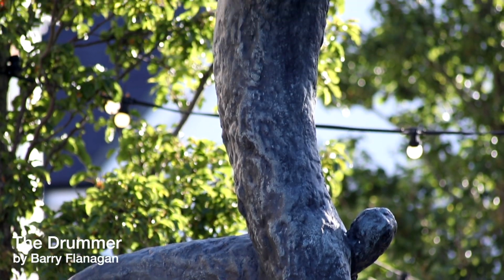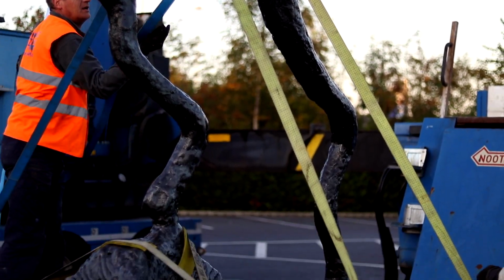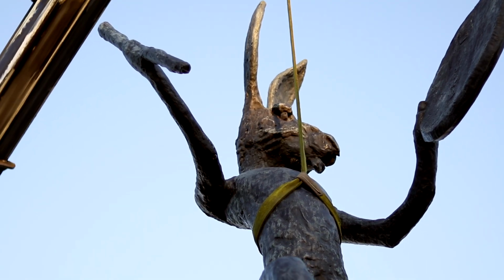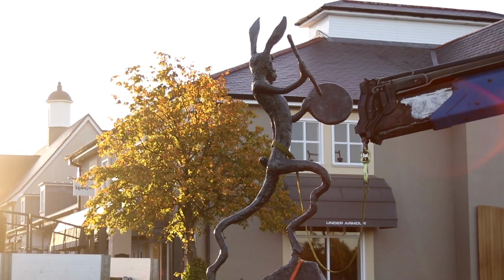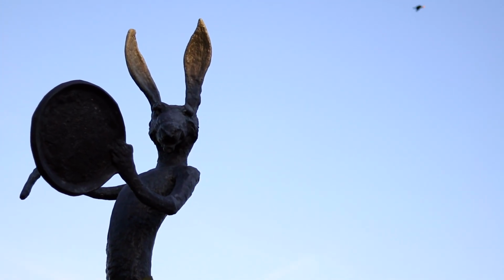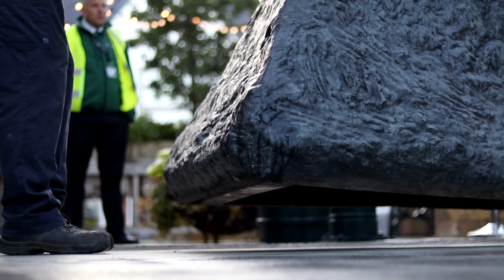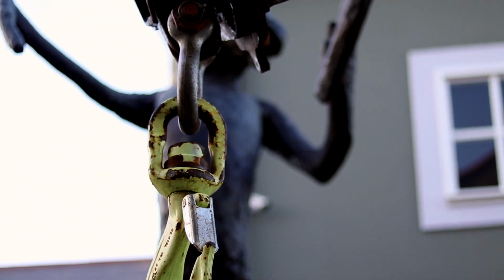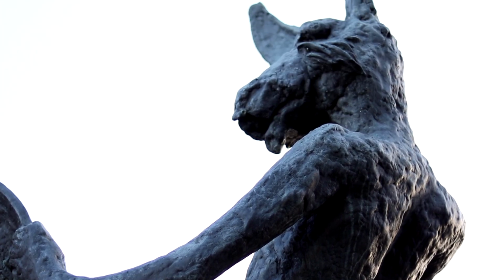Kildare Village x IMMA | The Drummer Arrives to Kildare Village from IMMA’s National Collection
Johanne Mullan, Collections Programmer, talks about moving The Drummer by Barry Flanagan to Kildare Village.

Kildare Village is the museum’s first fashion partner and lead sponsor of its newest exhibition, ‘Desire: A Revision from the 20th Century to the Digital Age’.

Kildare Village will display works for IMMA’s National Collection. IMMA is home to the National Collection of Modern and Contemporary Art, with over 3,500 artworks by Irish and International artists.